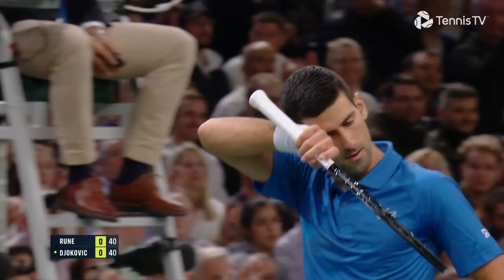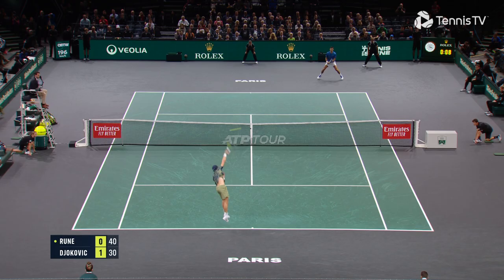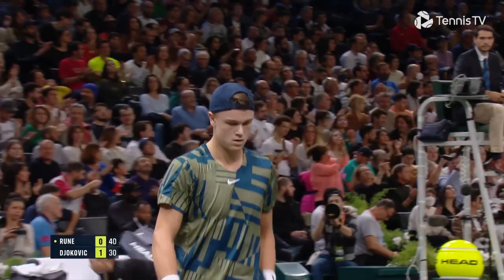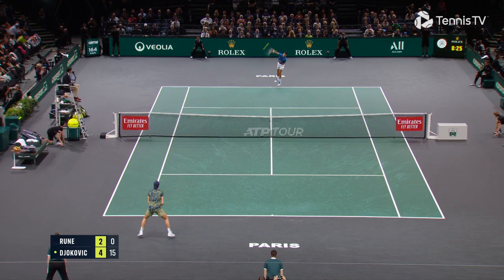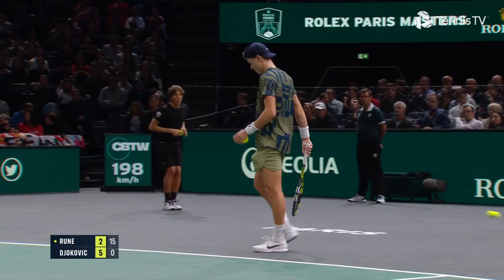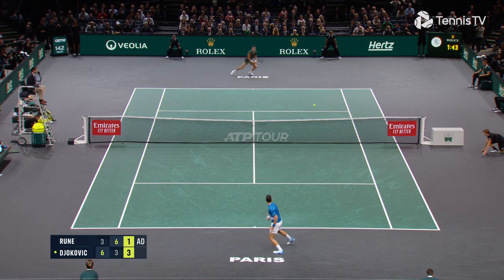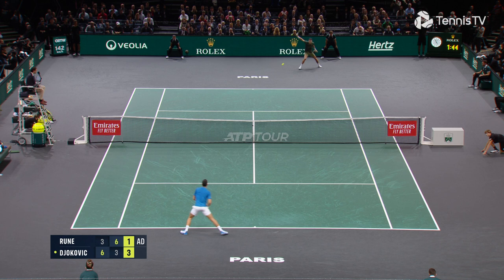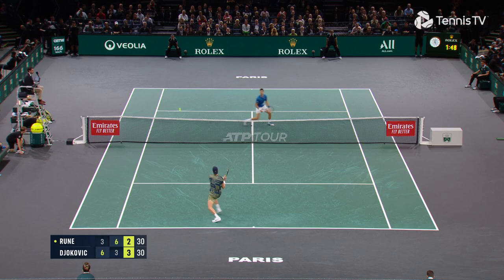Novak Djokovic vs Holger Rune EPIC Title Decider | Paris 2022 Final Extended Highlights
Ahead of their rematch in the Rome quarter-finals, reliving an unforgettable battle between Djokovic and Rune in the 2022 Rolex Paris Masters final...

Plus Tennis TV is also available to stream tennis on your TV on Apple TV, Roku, Amazon Fire TV, Samsung Smart TV, LG Smart TV, Android TV, Xbox One as well as AirPlay and Chromecast.